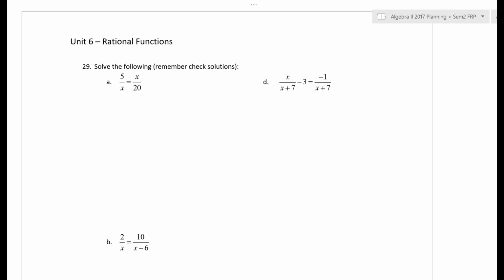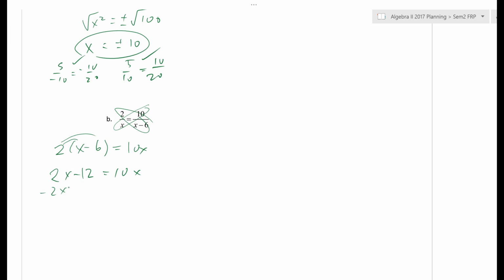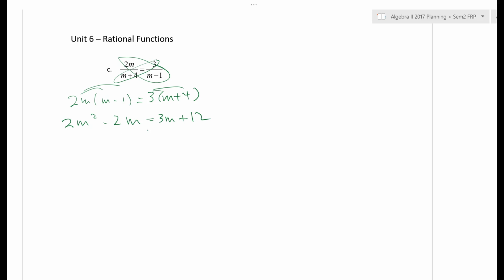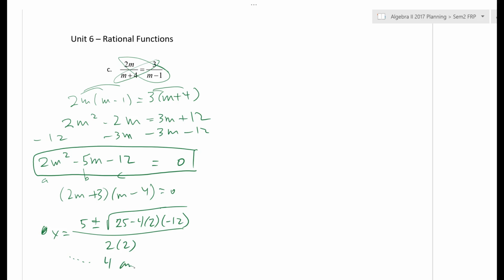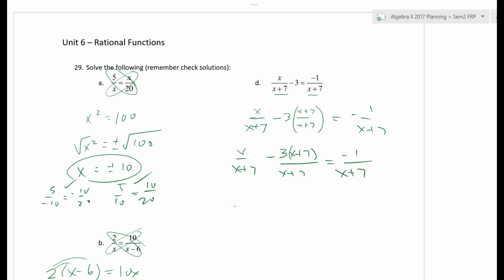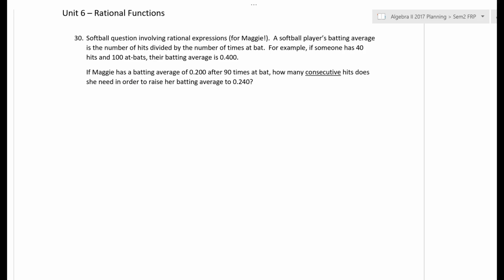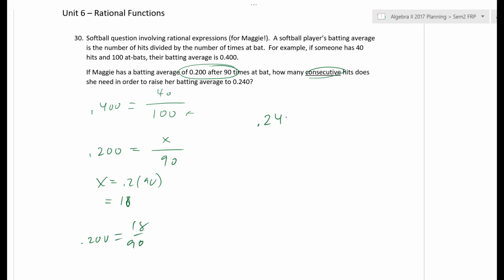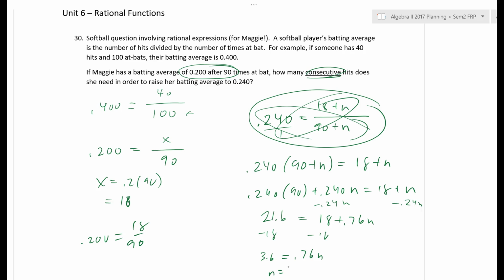Alg II FRP Unit 6 #29-30